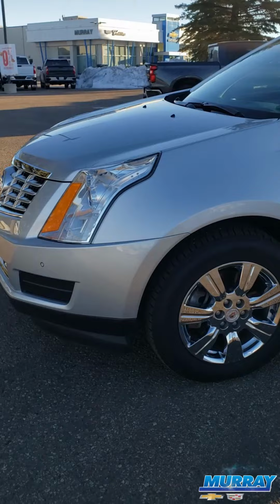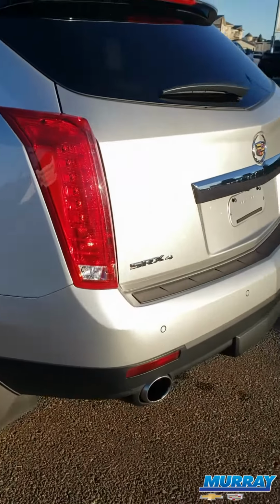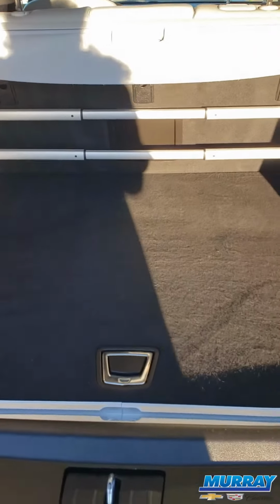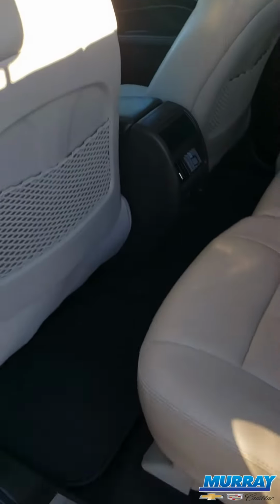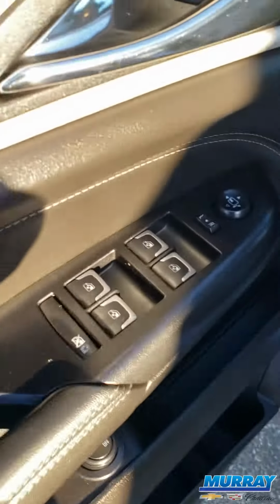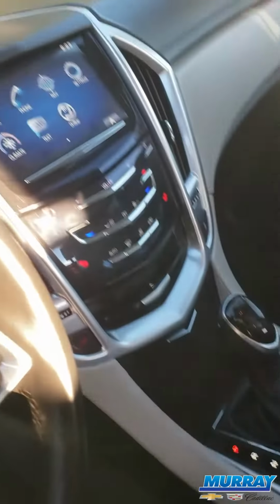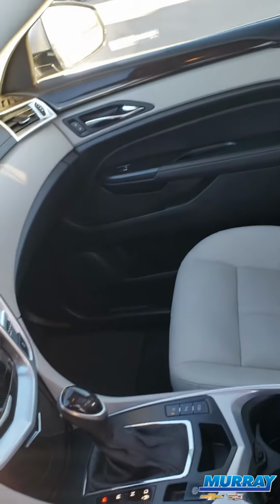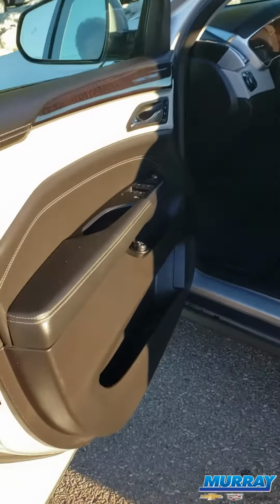2016 Cadillac SRX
2016 Cadillac SRX
*  Certified Pre-Owned
*  Backup Camera
*  Heated Seats
*  Remote Start
*  Keyless Start
*  Wifi
*  Blind Spot Monitor
*  Navigation
*  Bluetooth
*  Cruise Control
*  Power Seats
*  Power Folding Mirrors
*  Multi-Zone A/C
*  Premium Sound
*  Sun / Moonroof
*  Satellite Radio